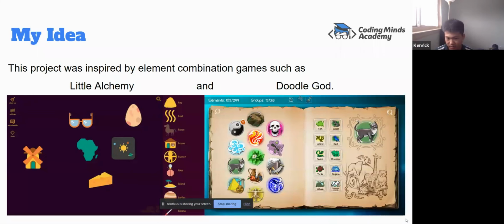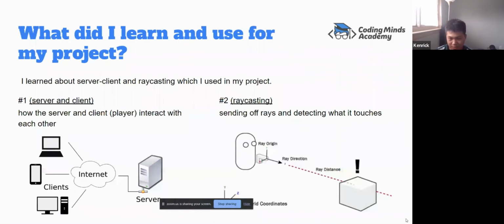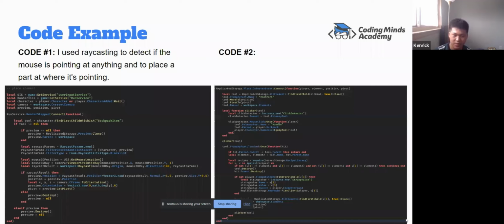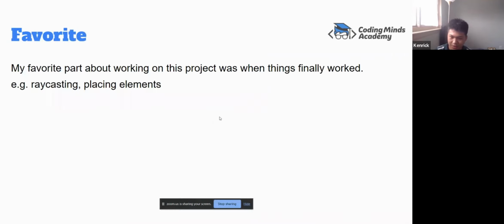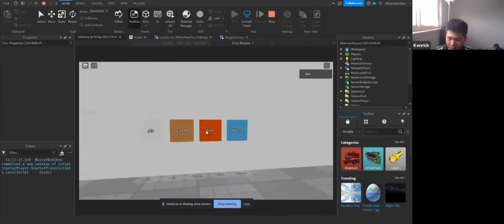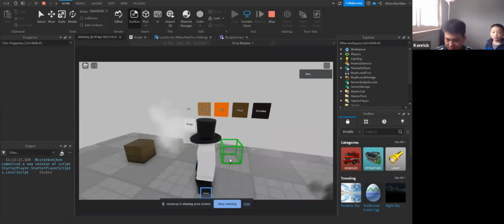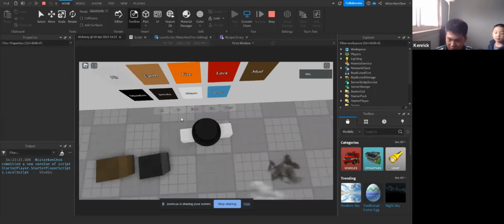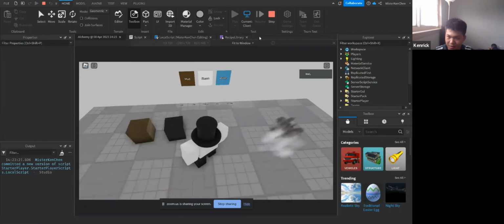Sat Roblox 2 1100 am Kenrick